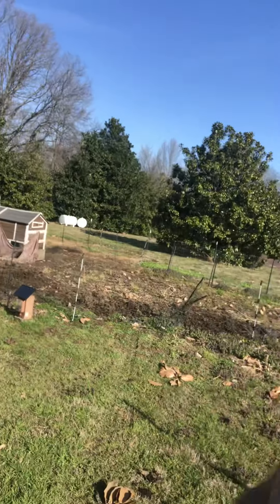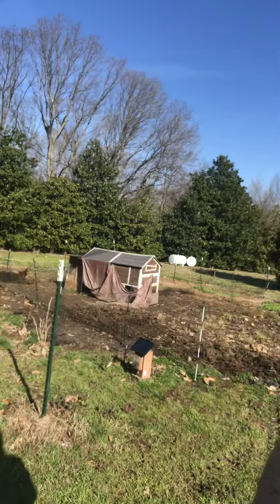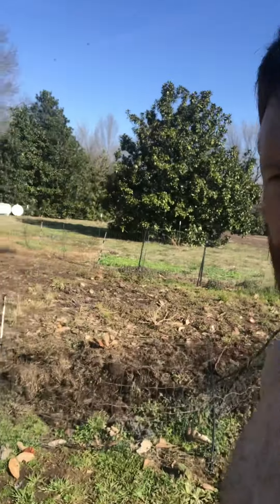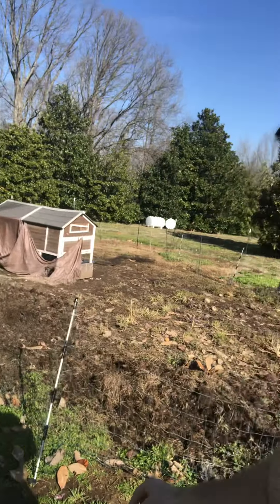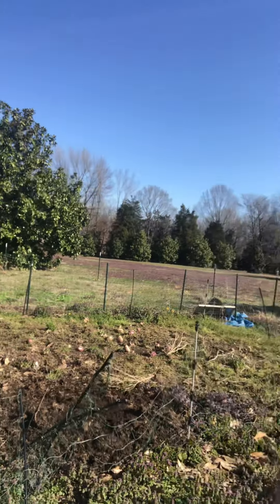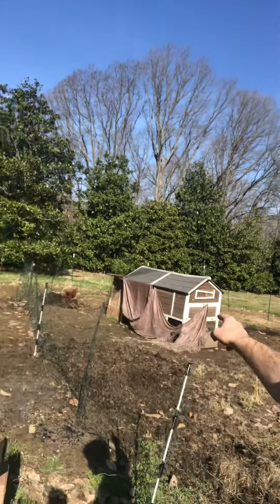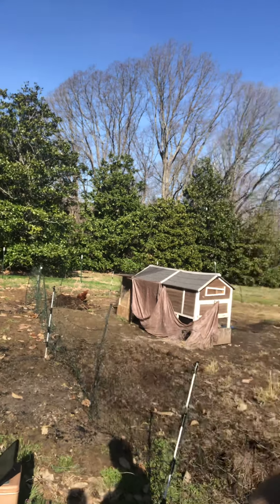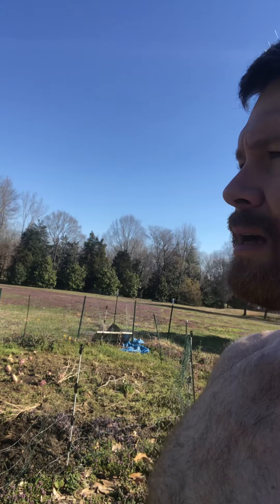Victory garden update